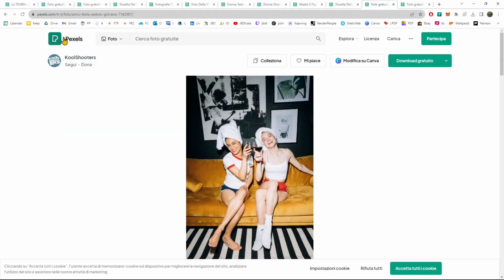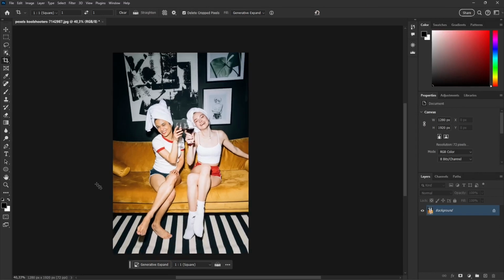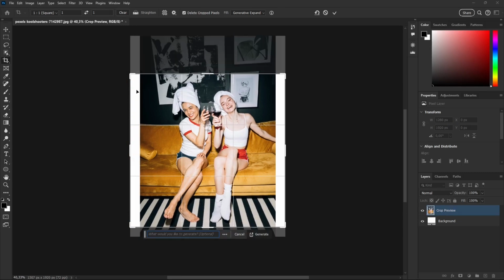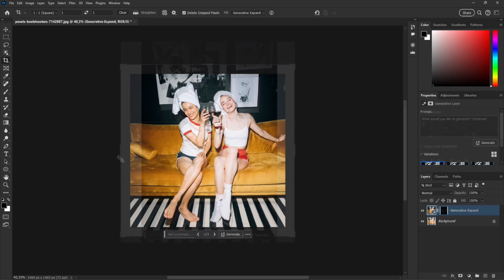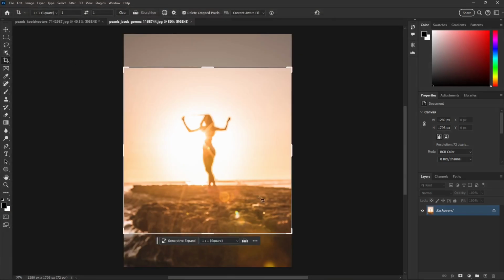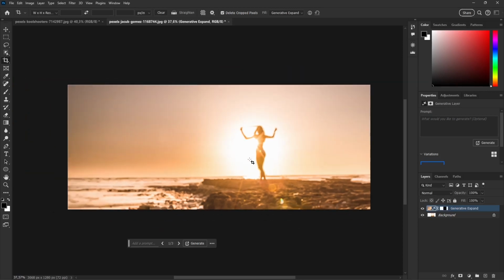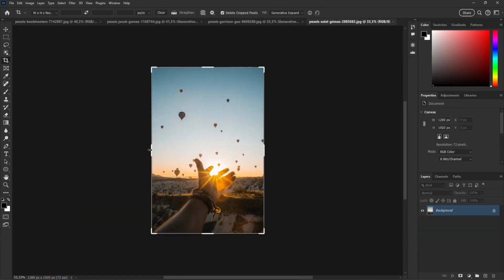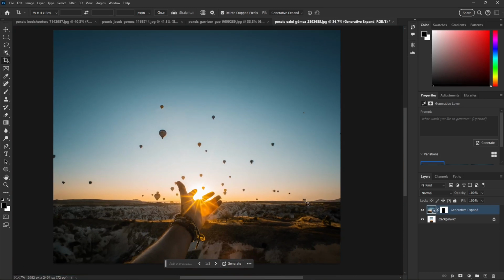Videoguide - Generative AI Using Crop Tool in Photoshop, Enlarge and Generate New Content.mp4